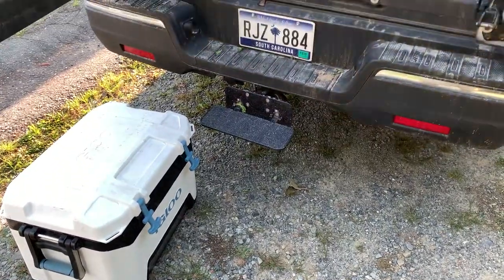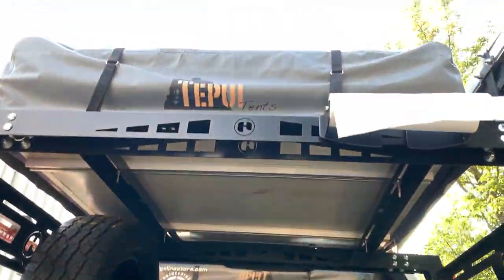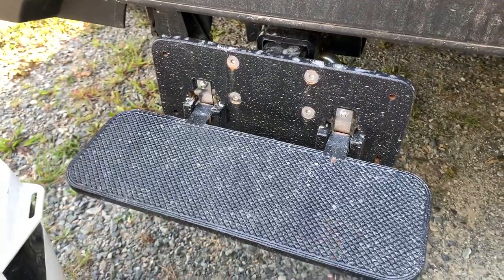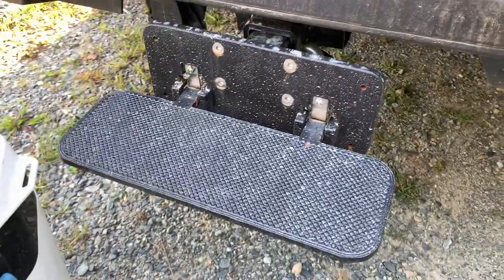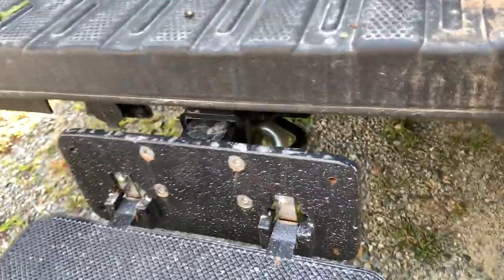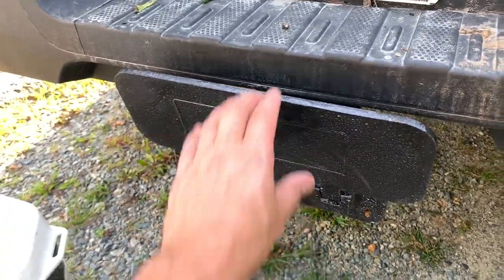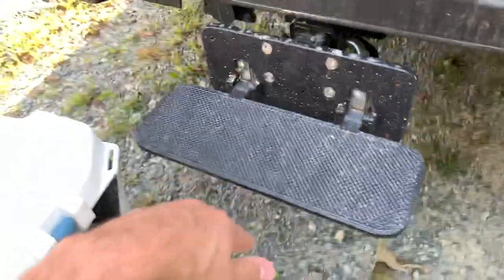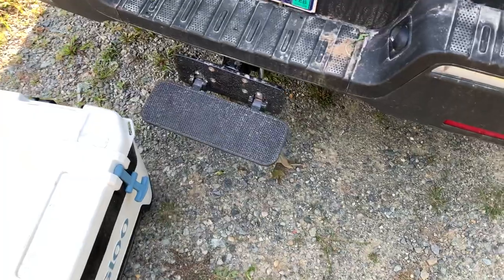Honda Ridgeline Rhino Storm Hitch Step - 15% OFF CODE AMAZON: campingrandy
We are now The CampingRandy™ Store. We have been working with Honda in compliance with our company name. Effective April 14th, 2023 we are now The CampingRandy™ Store.
(This is being posted on every video within the CampingRandy™ YouTube Channel) Shop The Ridge Store
CampingRandy Patreon Just a quick video, to show that we are loving the Rhino Storm Hitch Step on the Honda Ridgeline.

7-pin to 12v Plug 4-pin

Hipcamp $10
RANDYR27CDF8

10% OFF Black Beard FIRE STARTER
PROMO CODE: CampingRandy

Rechargeable Fan w Light

Pop up Changing Tent

Portable Toilet

Kitchen Set

Pots & Pans

Water Pump

Rhino Storm Hitch Step
Amazon 15% OFF PROMO CODE:
CampingRandy

Newport Vessel Battery Case

Thermocell Mosquito

Water Bladder

Sylvansport Dine O Max
Promocode: CampingRandy10

Sylvansport Dine O Mite
Promocode: CampingRandy10

1lb Propane LP Refill Adapter

Tire Deflator and Pressure Gauge

Tire Compressor (different sizes for different tires)

Electric Cordless Chainsaw

Tire Plug Kit

GoGirl (cut the tip off for better flow - just saying)

Firewood Splitter

MSR Water Filter Hand Pump

Thule Tepui Explorer Ayer 2 Rooftop Tent

NAPA MAXI TRAC 8ft Awning Canopy $99!!!